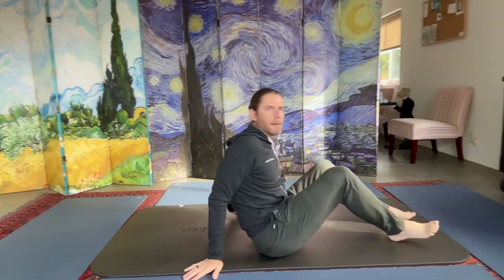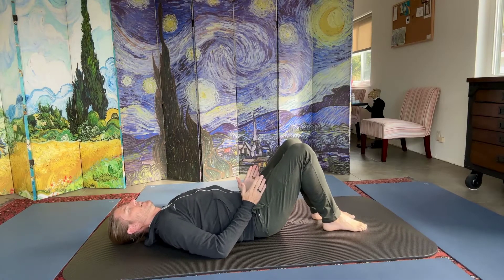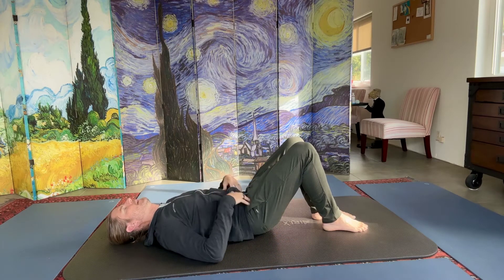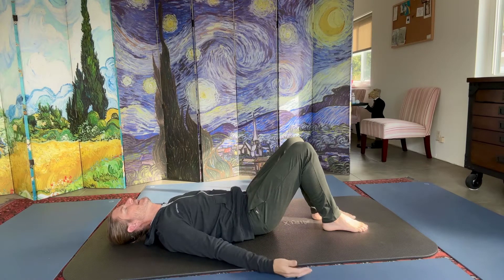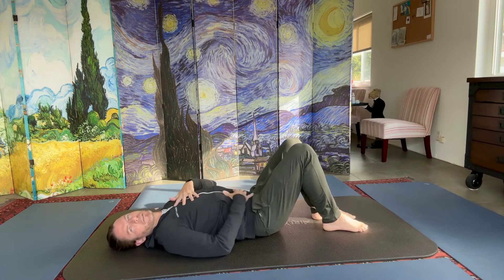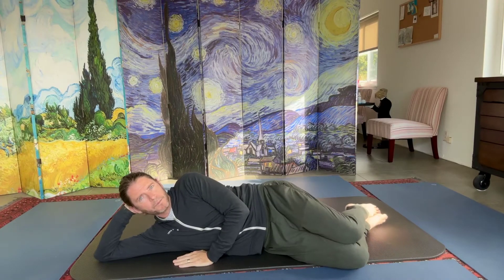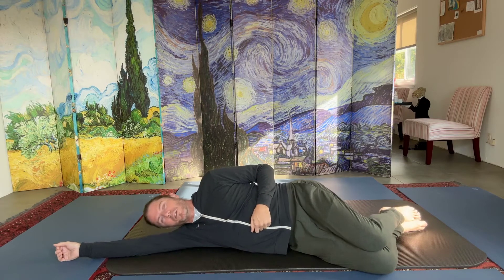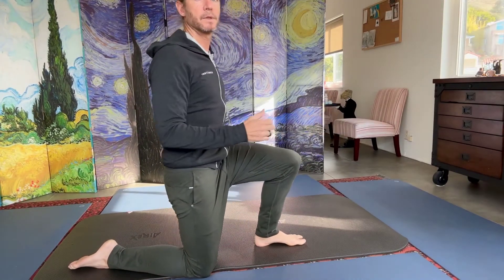The Start: Round and Arch with Breathing.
Breathing in through the nose as you arch your lower back and spine and breathing out through the nose as you round your spine helps to normalize breath and spine movement. Many people have “stuck” breathing pattern or their breathing pattern is in reverse.

There is a massive correlation between back pain and breathing disorders.

Do this exercises along with “synchronous hips” and “arch to extend” daily in order to make your movements and breath free and easy.